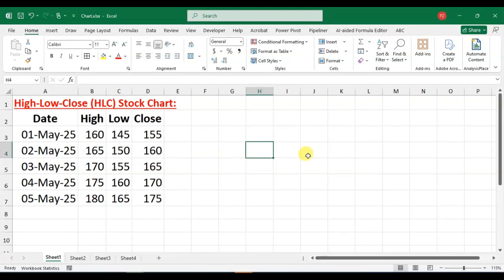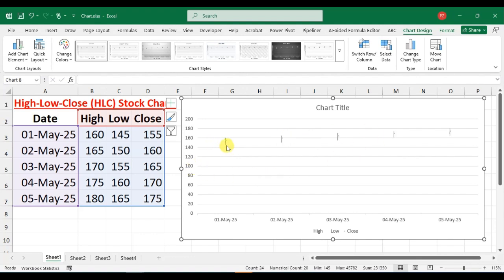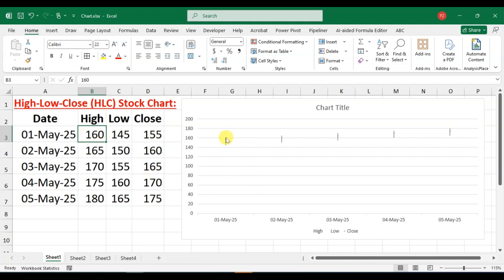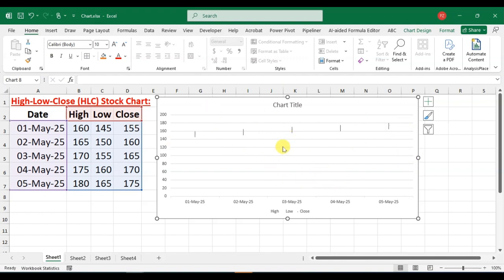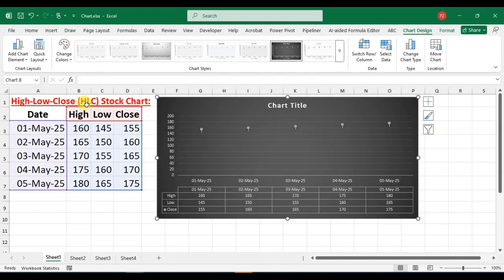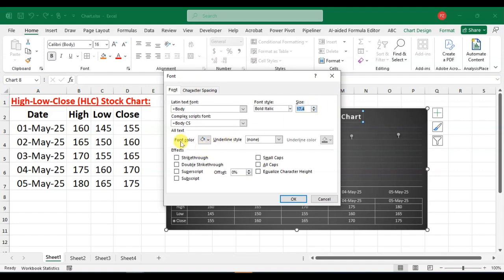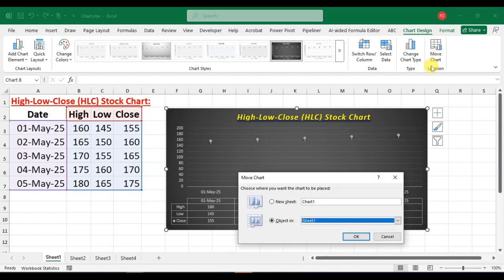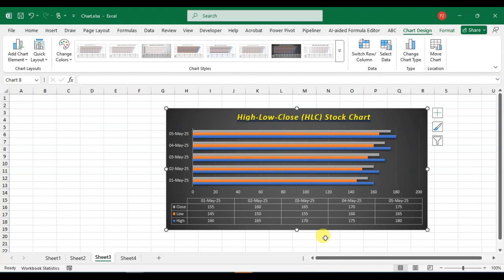How To Create High Low Close Stock Chart In Excel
okay in this video we show how to change font style and color of chart title, just right click and go font then you can increase size, change color, select underline style and color also. after that we move chart to another sheet, just click on chart go chart design then move chart and choose sheet number. also if want to change chart type, go chart design and select change chart type then choose like bar or any other and click ok. hope you understood and subscribe.